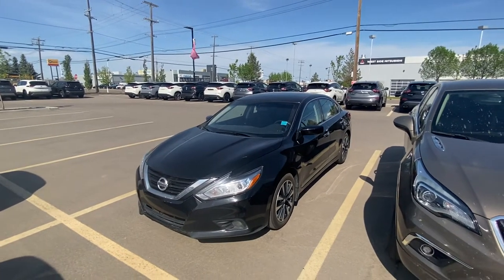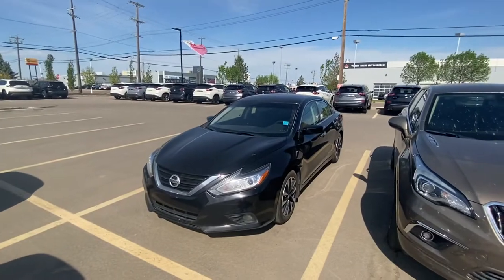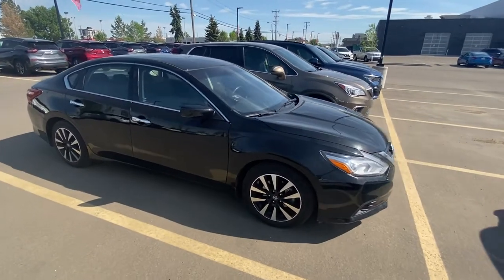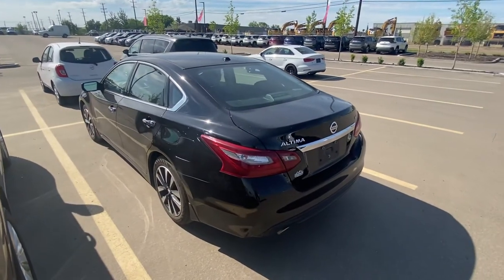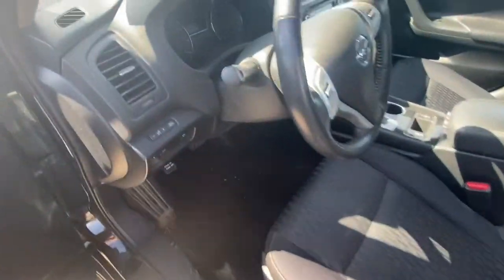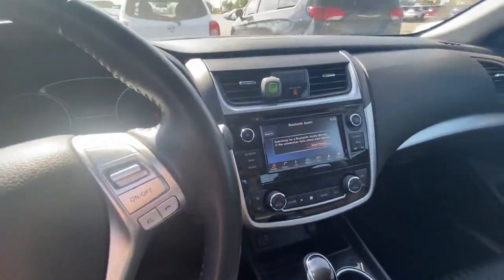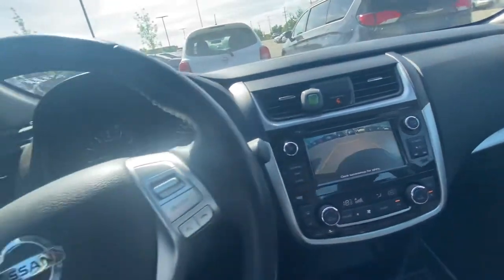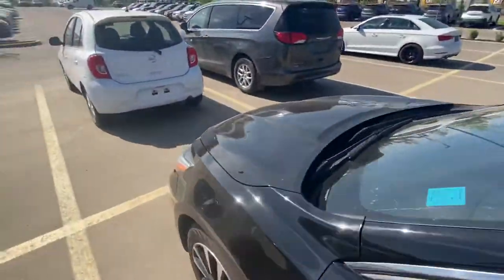2018 Nissan Altima SV for Don